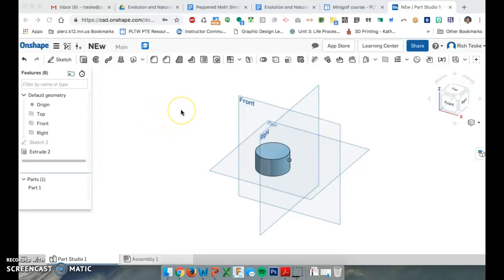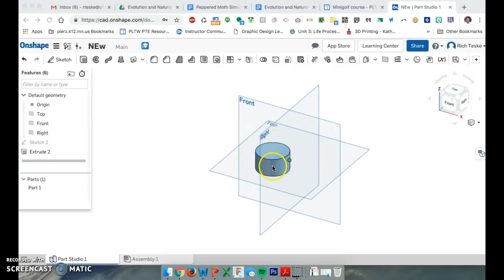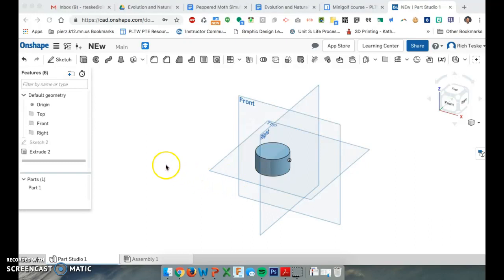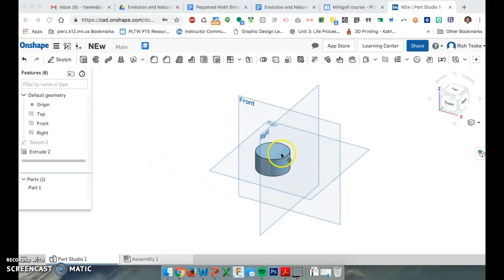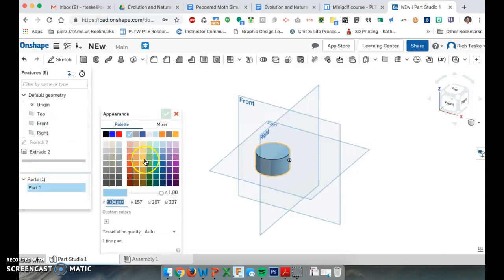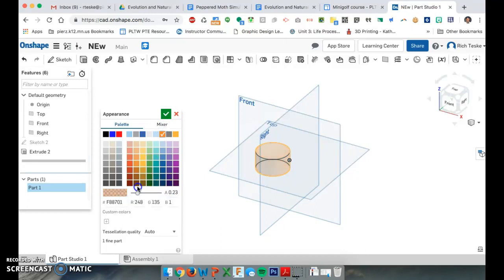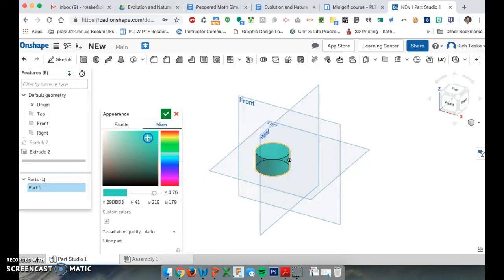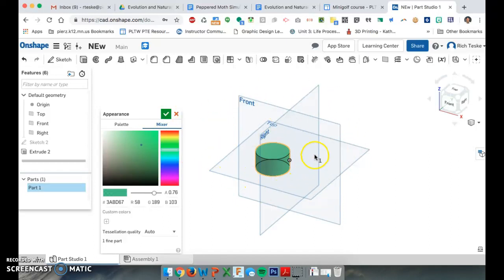Color Change Onshape